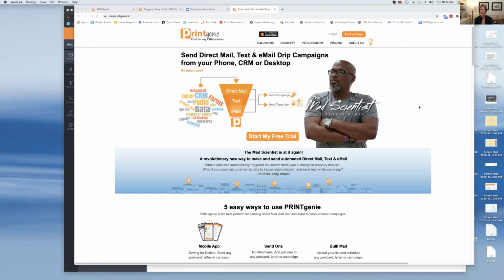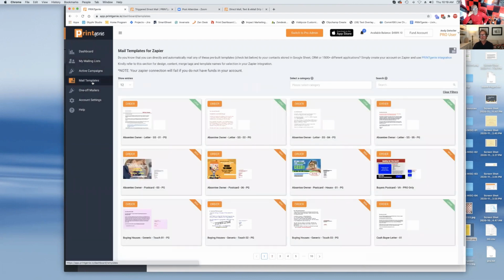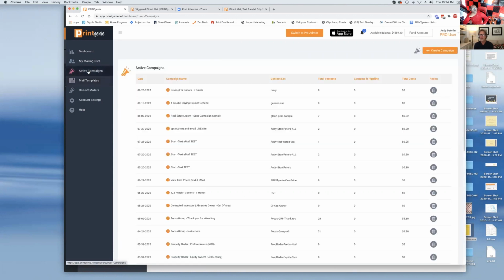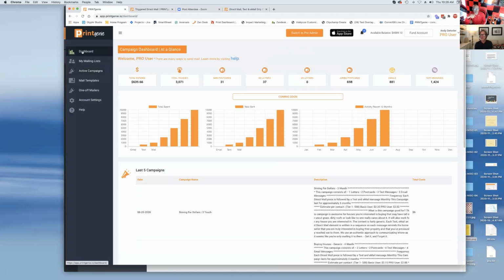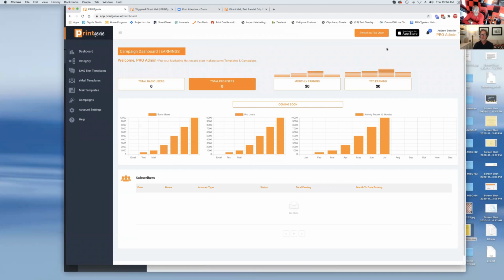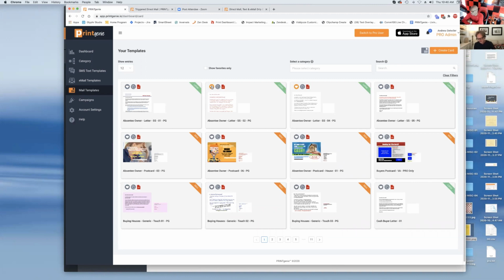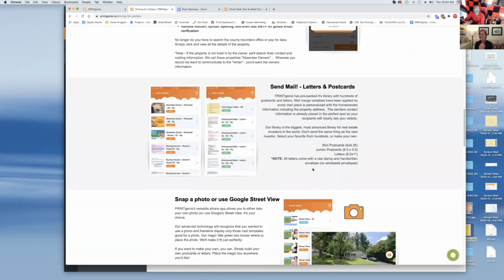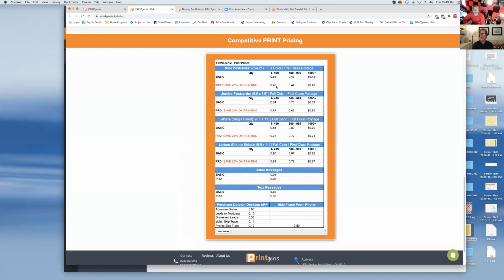2020 Top Real Estate Tools |Print Genie | Episode 3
In EPISODE 3, of The Mad Scientist TOP 2020 Real Estate Tools we shine the light on direct mail marketing, and how Print Genie will be a GAME changer for you and your real estate business.

Don't forget to check me out on:

Learn real estate investing Baltimore
Learn real estate investing in Maryland
real estate
wholesaling real estate
wholesaling
podio